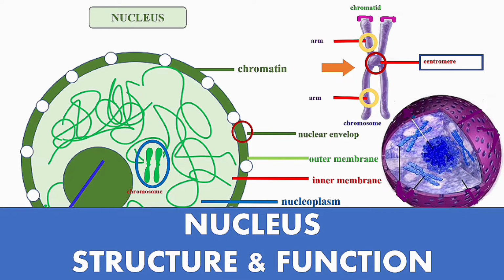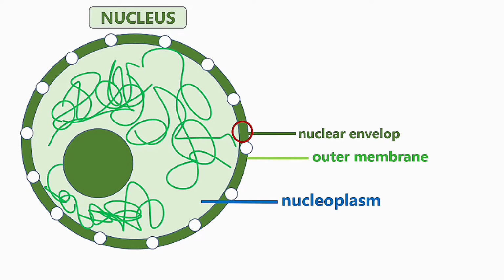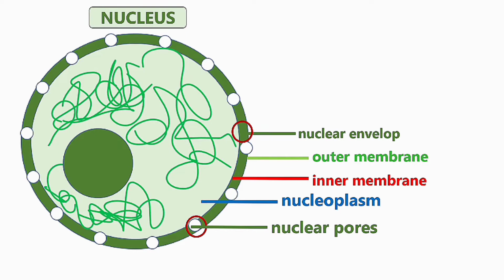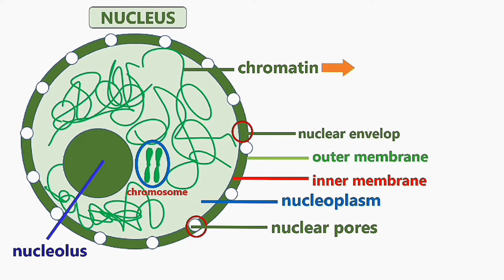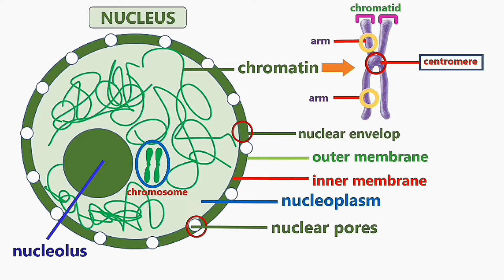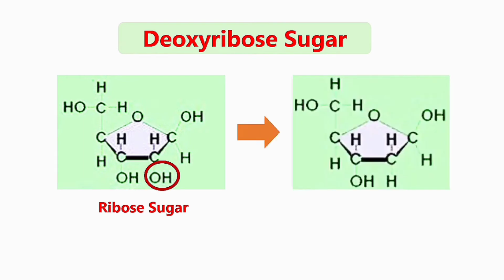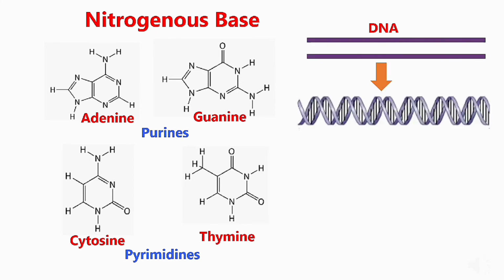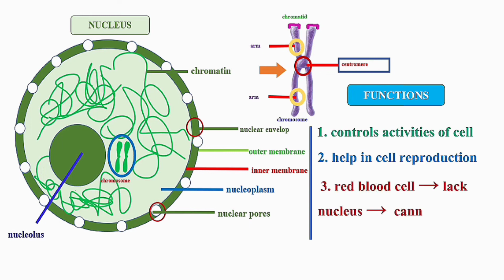Nucleus | Cell Structure | World of Biological Science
Nucleus is darkly stained double membrane bounded structure in the cell, that controls all the activities of cell.It is required for cell division and for controlling all activities of cell.